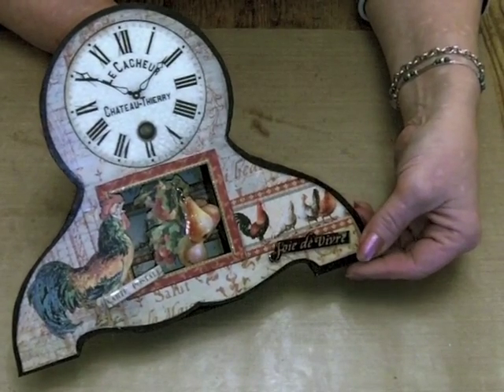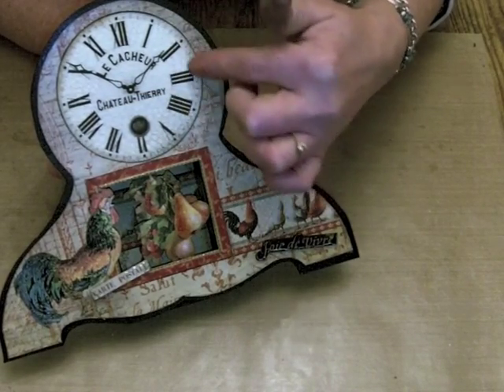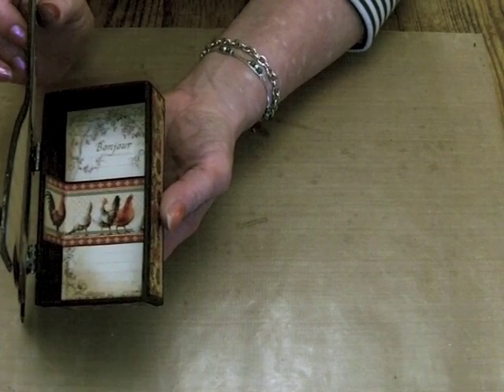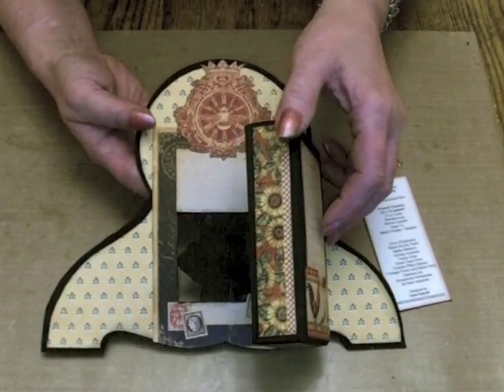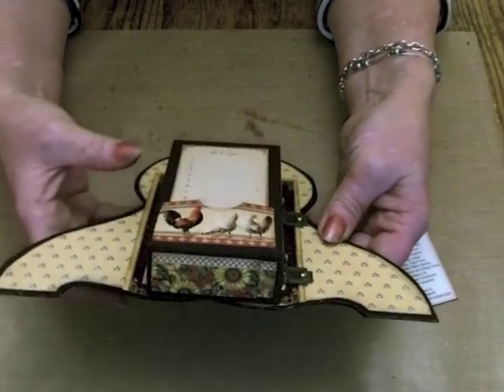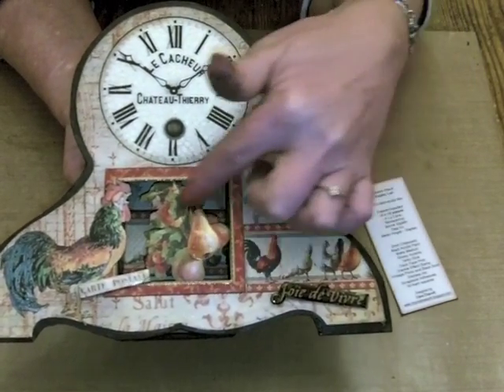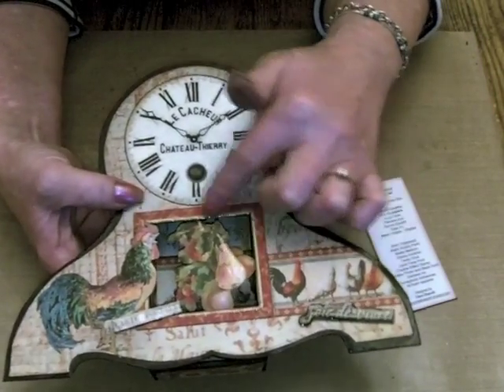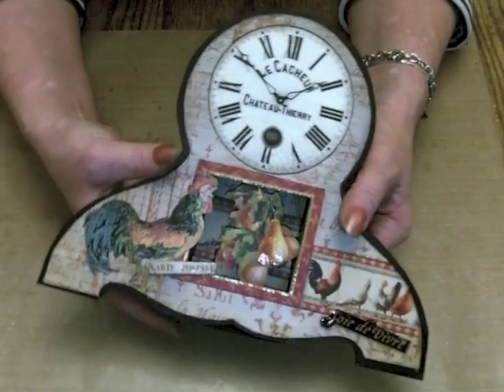Fench Country Clock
This lovely little clock was made using a template from House of Zara and the middle part of a matchbook box, one of Graphic 45's new staples.  The gorgeous papers are from the new French Country collection showcased at CHA this year.

Heres the link to the House of Zandra web store.  Her templates are fabulous